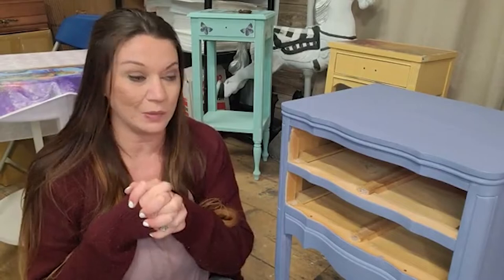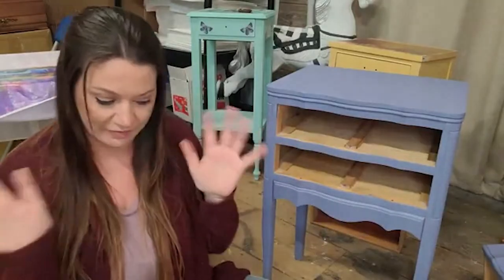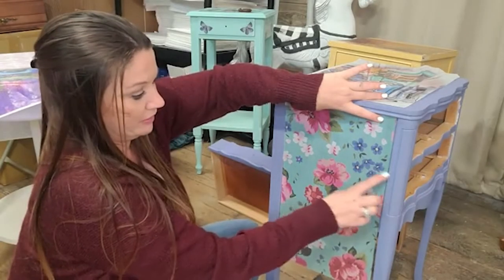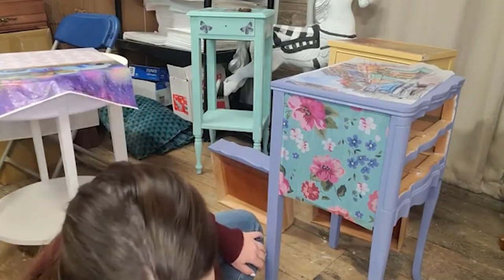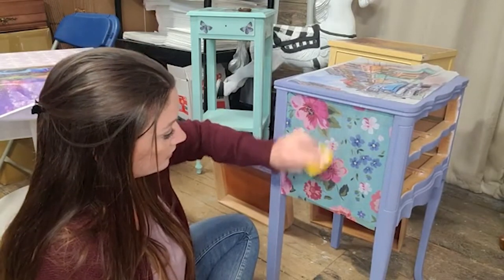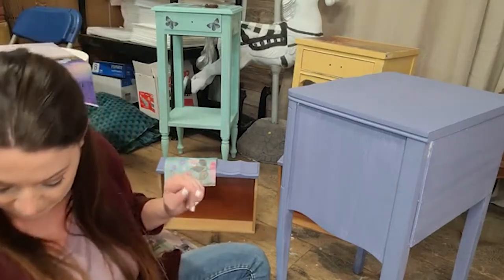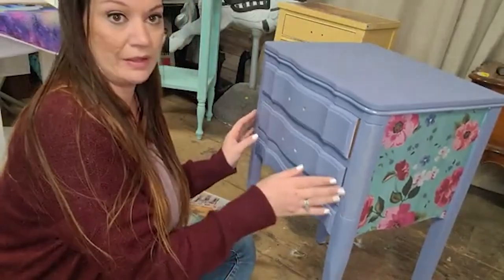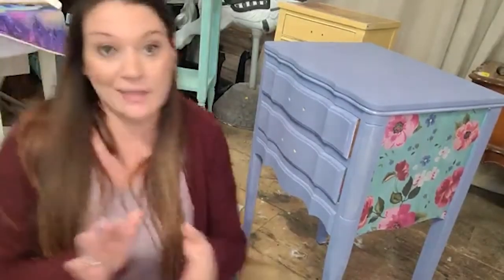Wrinkle Free Decoupage Application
Learn all the techniques on how to properly apply decoupage and how to erase those pesky wrinkles using Surf Prep Rad pads!

These are the products that I used

Bring out your artistic side at Grace on Broadway !!